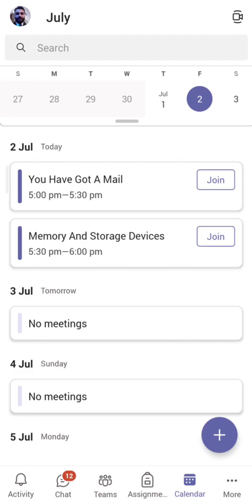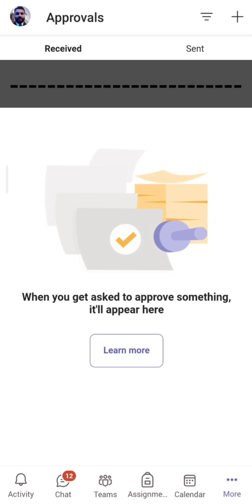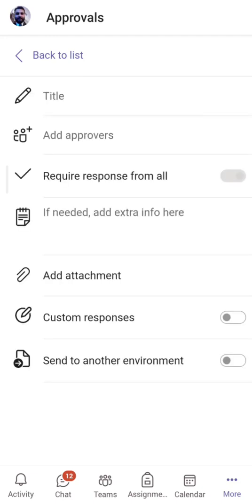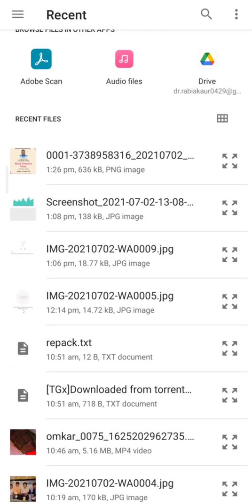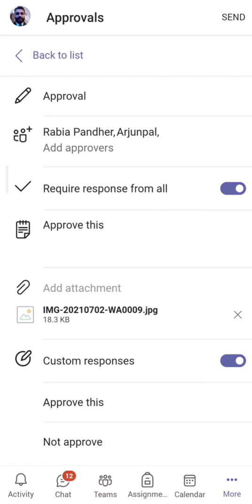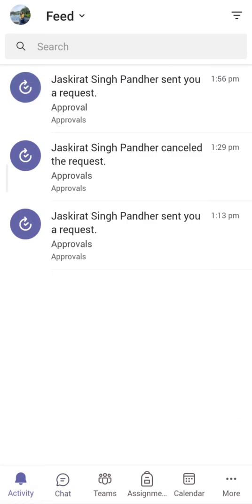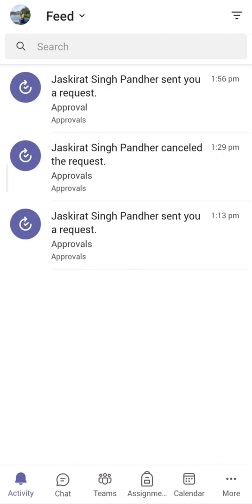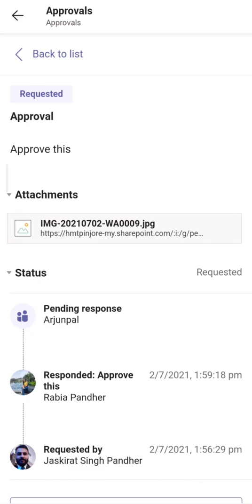How to use approvals in teams mobile app | How to use approvals app in Microsoft Teams mobile app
This video tutorial is about how to use approvals in Teams mobile app . Approvals in teams are very useful when you want consent for a project from you fellow team members. This is a new app in Microsoft Teams mobile app so I have explained in the video that how to use it from the sender perspective and from the receiver perspective.

How to use approvals in mobile || How to use NEW Approvals app in
Microsoft Teams mobile app

My First YouTube Payment | My YouTube Journey & Earnings Income | How To Start A YouTube Channel Eng

How to apply negative grading in google form quiz || Negative grading using Google Forms for MCQs